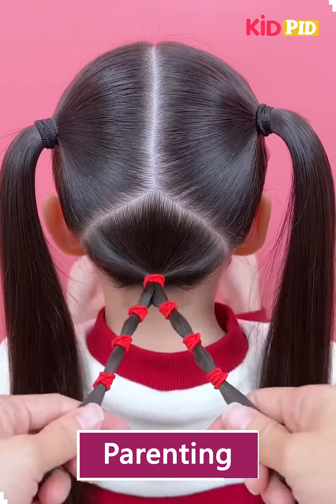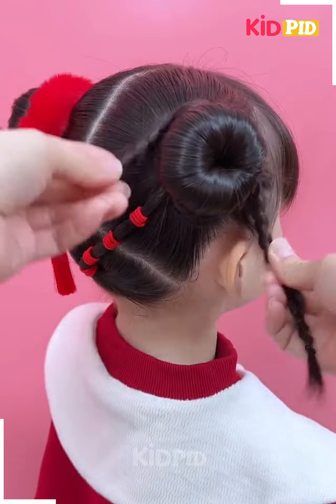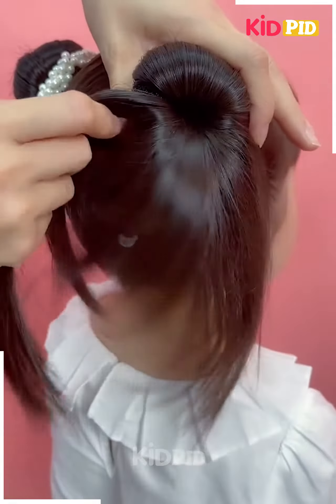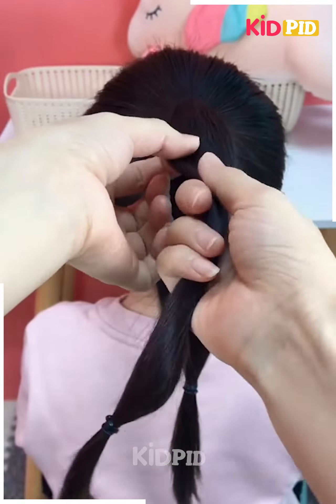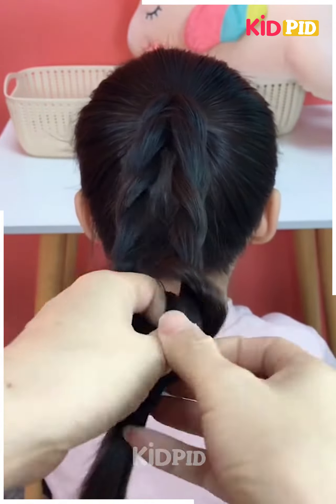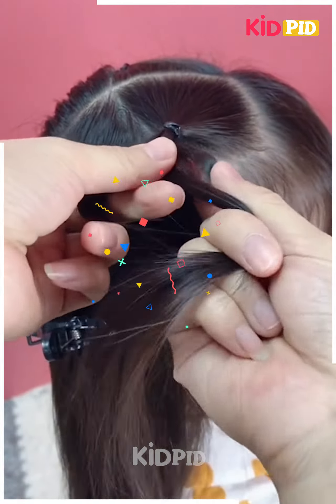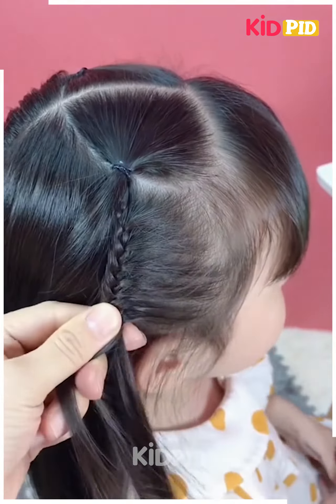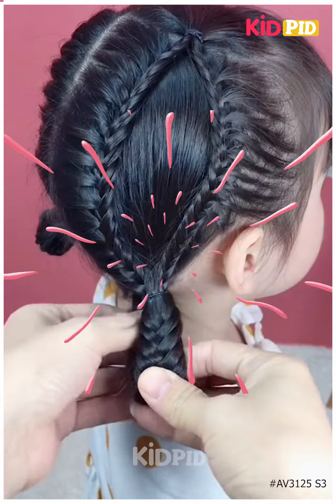Hairstyles for Girls: Easy guide for simple hairstyles